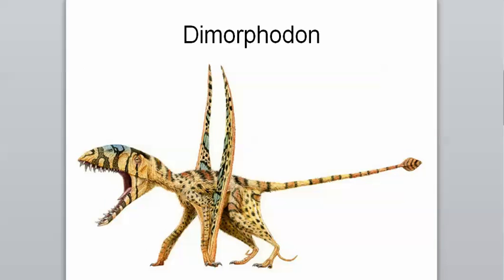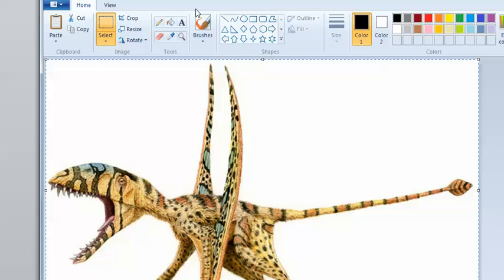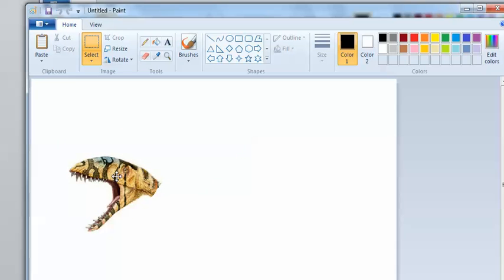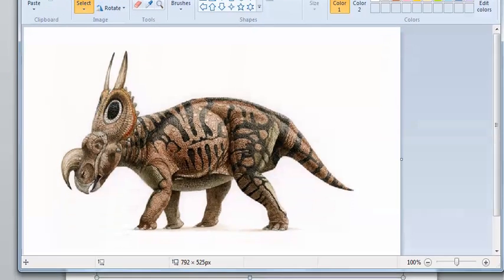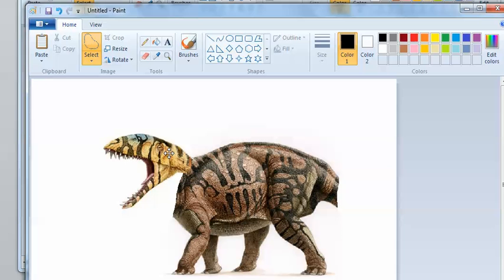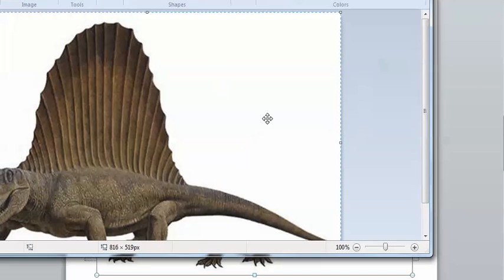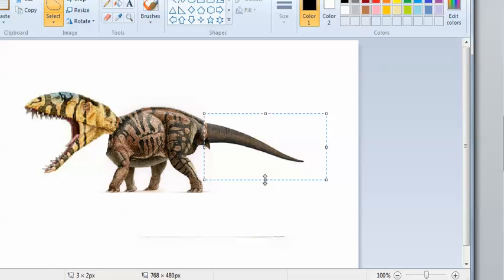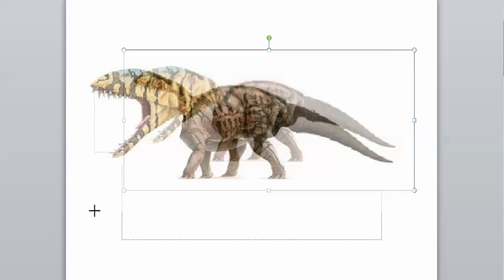How to morph your dino